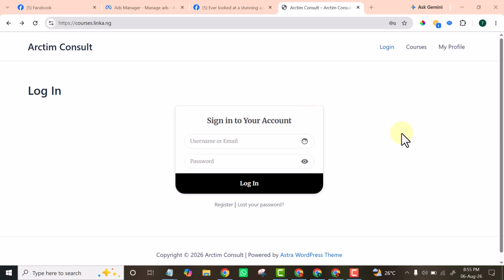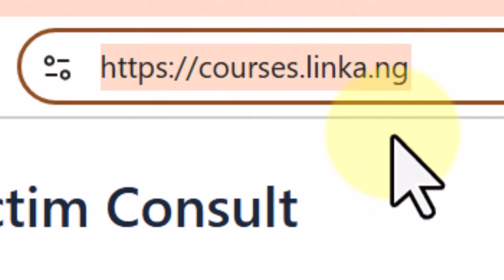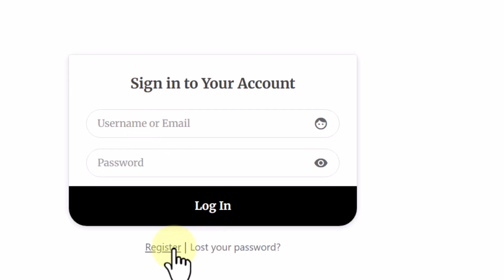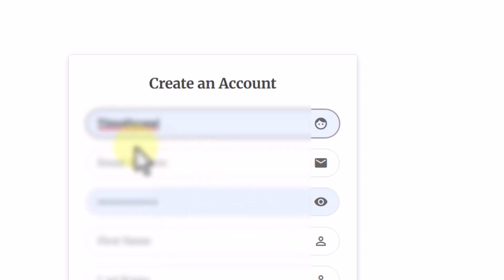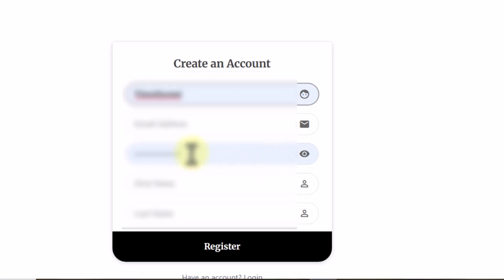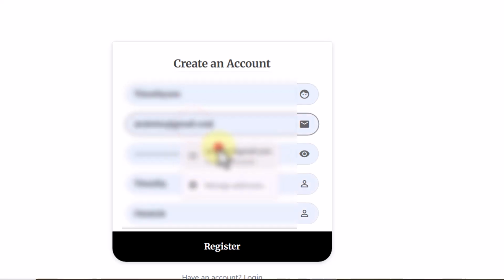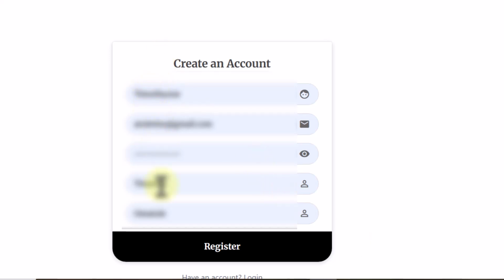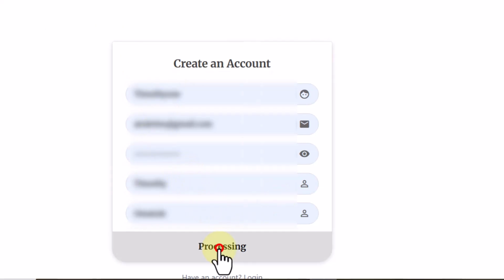How to Enroll in My Free Revit Training